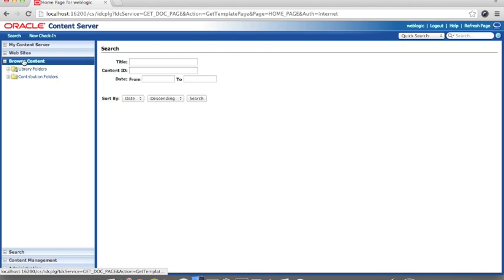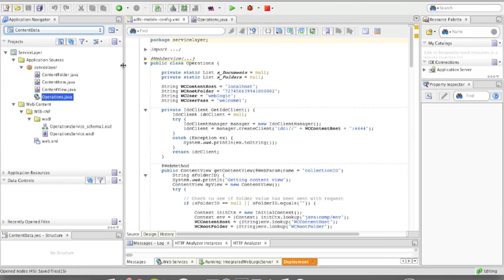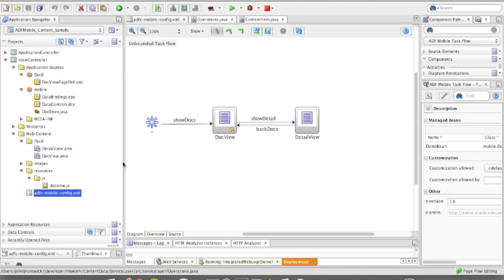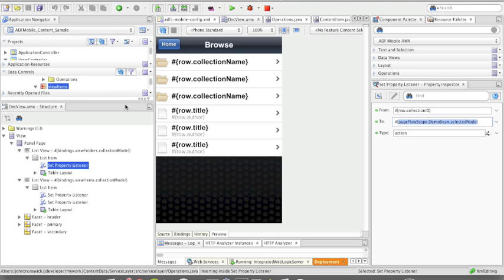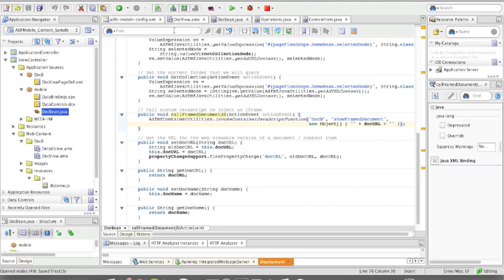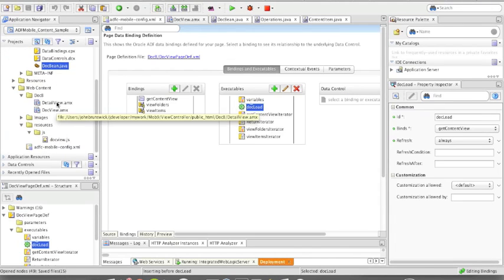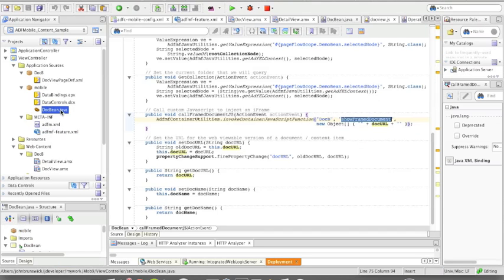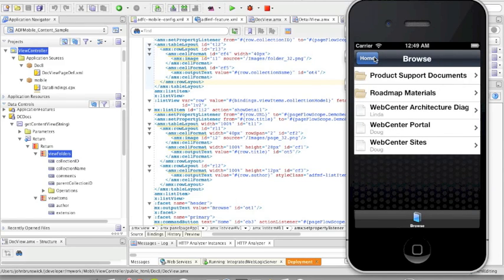ADF Mobile WebCenter Content Simple Example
In this episode we review using ADF Mobile to present an interface on top of a web service that wraps WebCenter Content.  In this sample we leverage a Managed Bean to store key values to call back into the services layer.  Additionally, we invoke custom Javascript to extend the DOM of the application to inject an iFrame, displaying remote content.